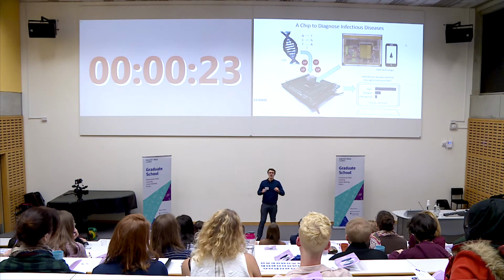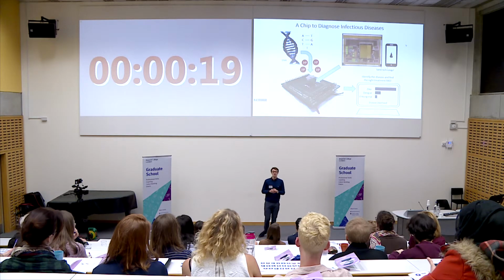Three Minute Thesis (3MT) 2017 - Nicolas Moser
2017 3rd Place & People's Choice Award Winner!